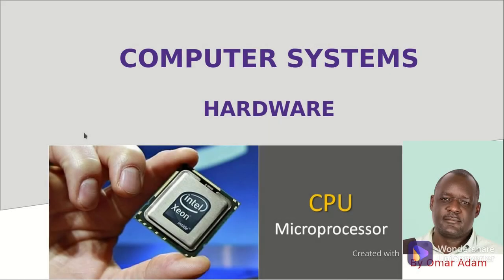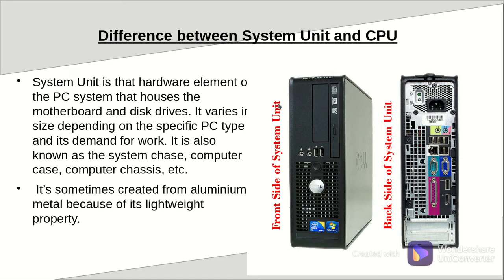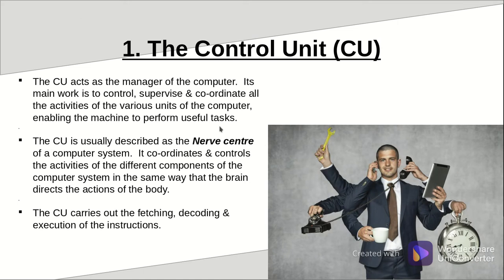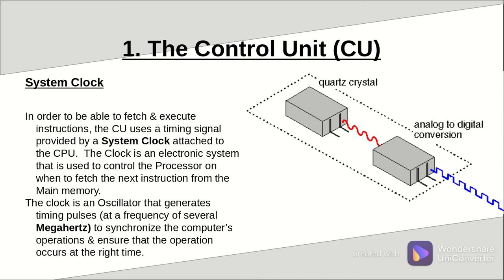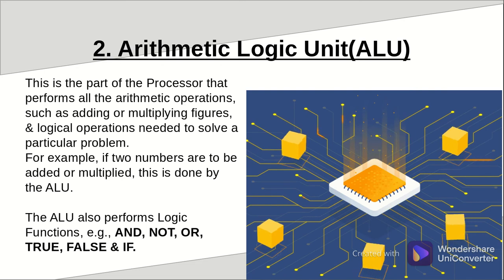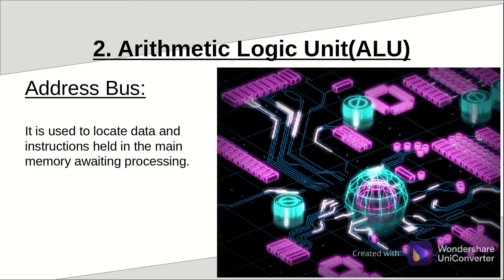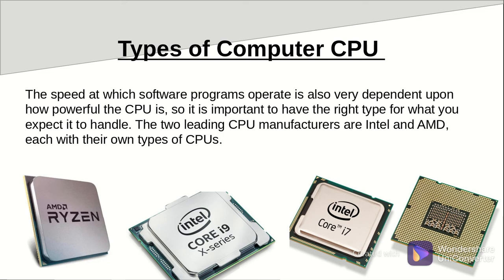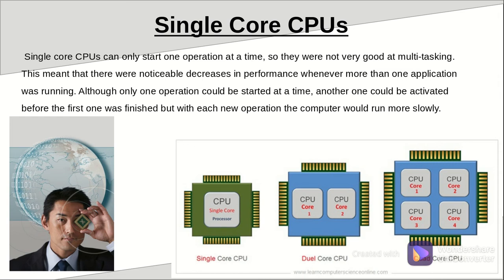Central Processing Unit By Omar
Computer Technology  education videos